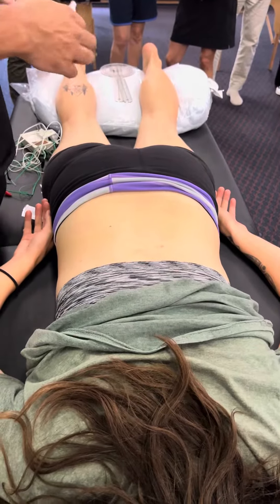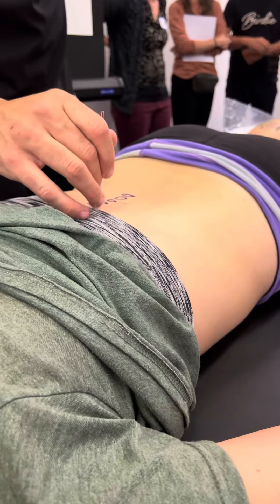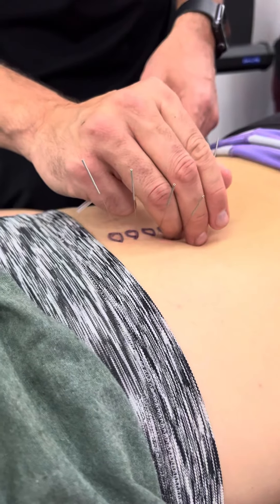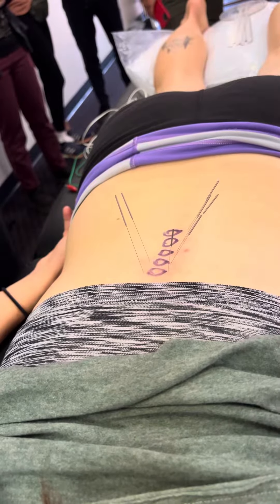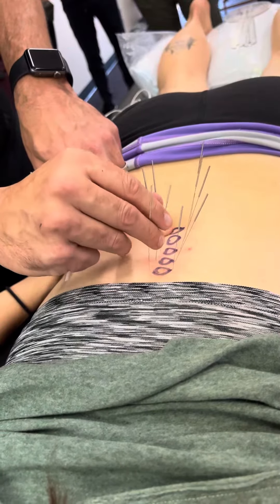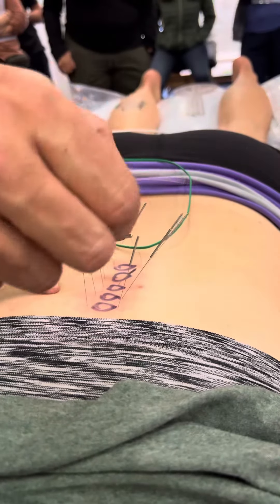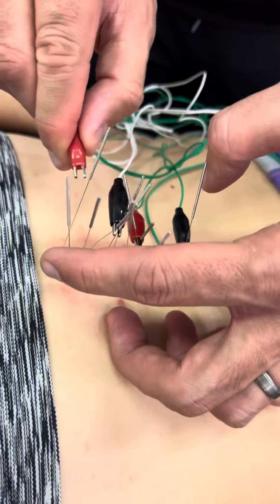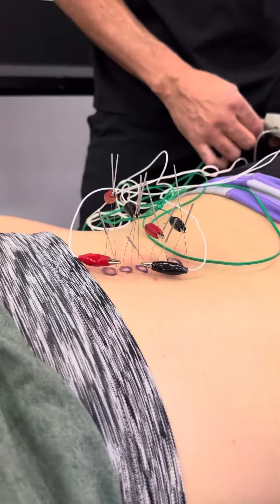Setting up electroacupuncture for fibromyalgia